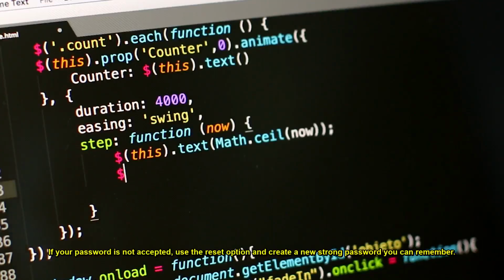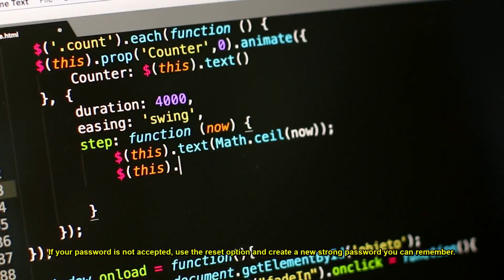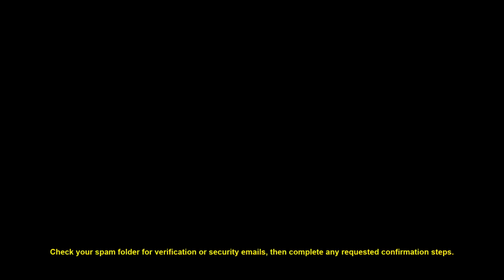How to Transfer Litecoin with Kraken - Complete Guide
In this comprehensive guide, we’ll walk you through the step-by-step process of transferring Litecoin using the Kraken exchange. Whether you're a beginner or an experienced trader, our tutorial will help you navigate the transfer process with ease. Learn about setting up your Kraken account, securing your funds, and ensuring a smooth transfer of Litecoin to your desired wallet. Don’t miss out on this essential guide to mastering cryptocurrency transfers!